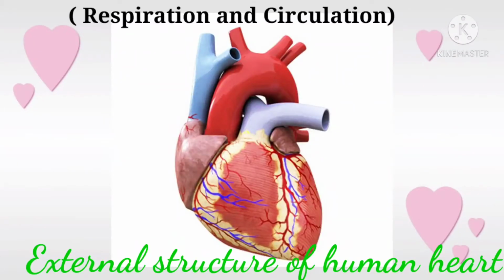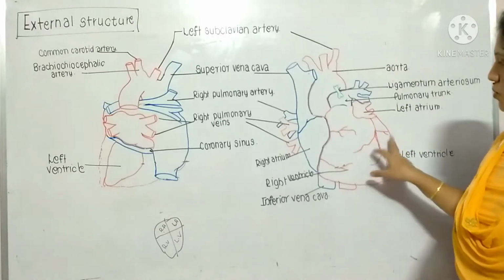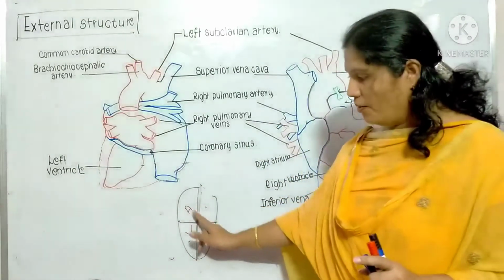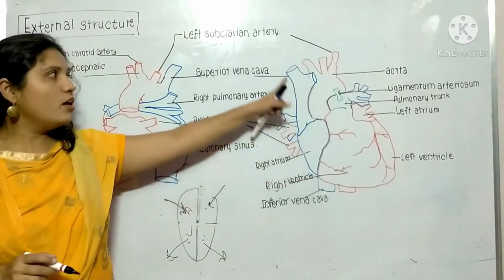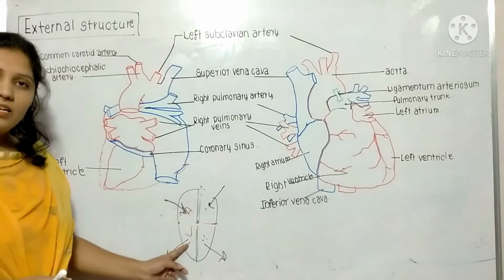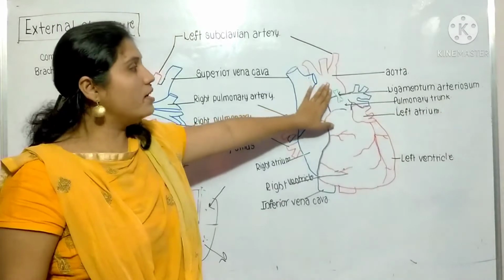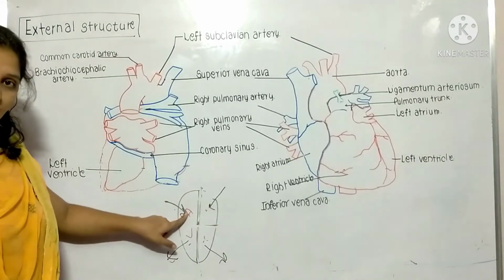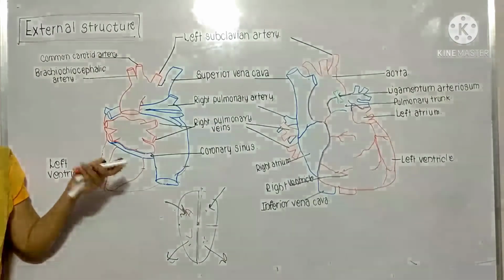Std-XII- External structure of human heart ( Respiration and Circulation)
Each and every point is explained in detail with the help of diagram.